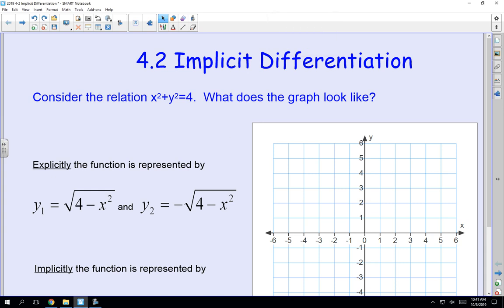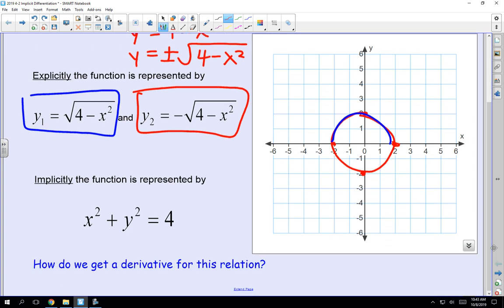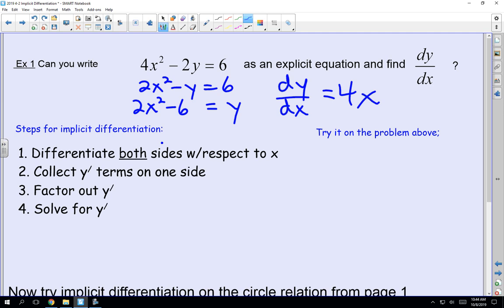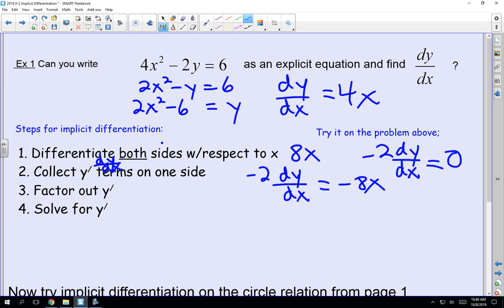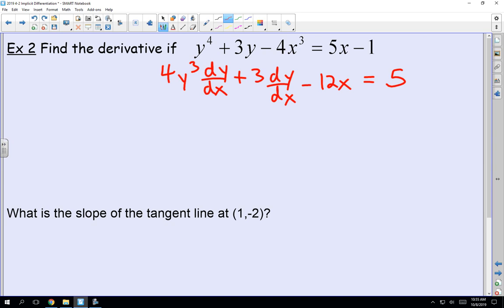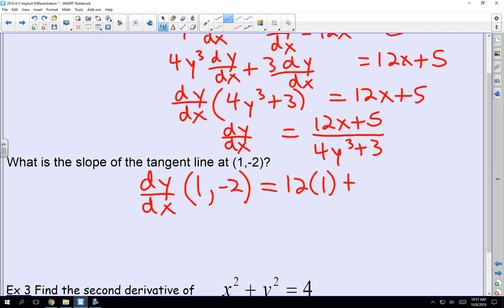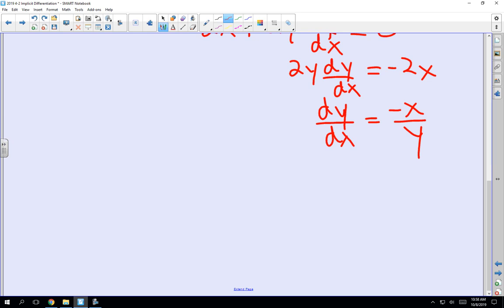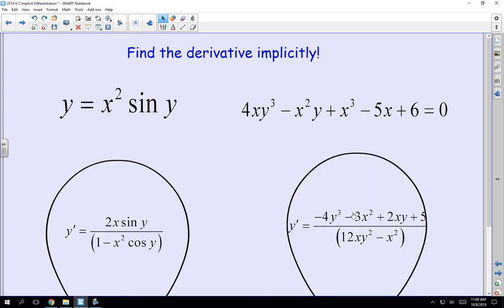4 2 Implicit Differentiation